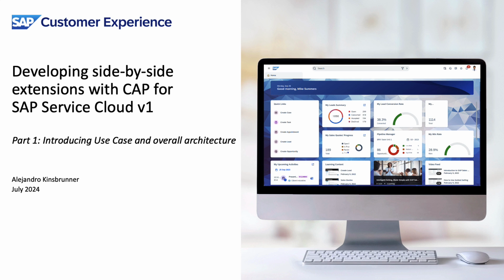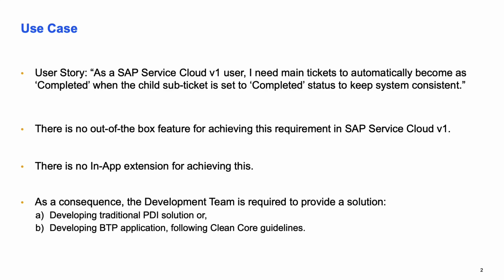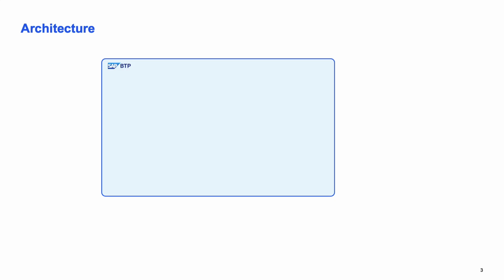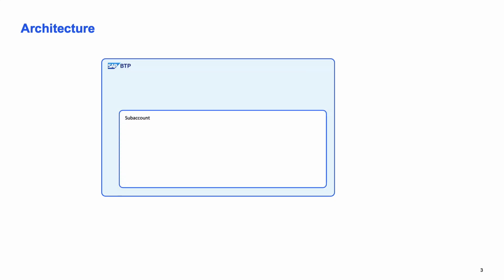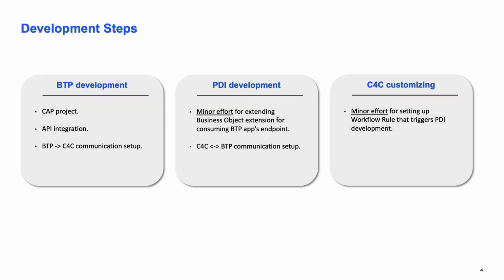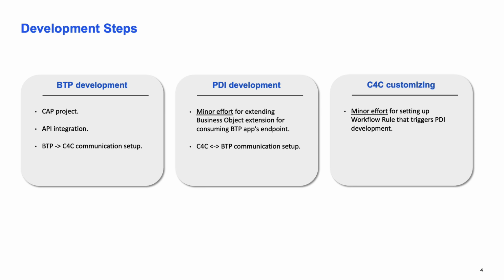Part 1 - Introducing Use Case and overall architecture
This is the episode #1 from the video series "Developing side-by-side extensions with CAP for SAP Service Cloud v1".
During this video series we will be developing and end-to-end scenario which demonstrates the Clean Core concepts presented by SAP as the "way to go" when developing software. This video series will comprise BTP development, as well as C4C v1 development and customizing.